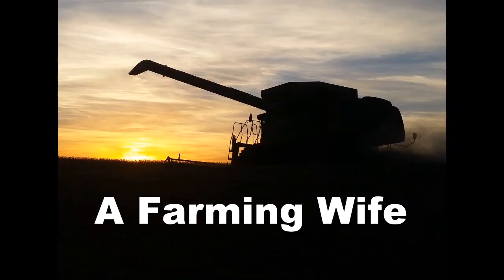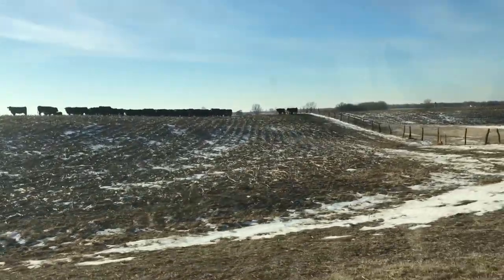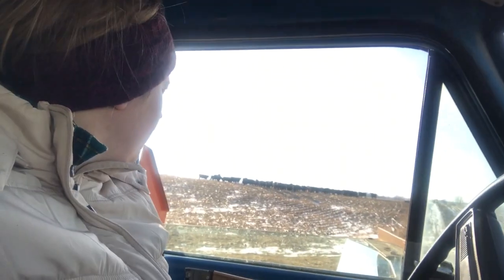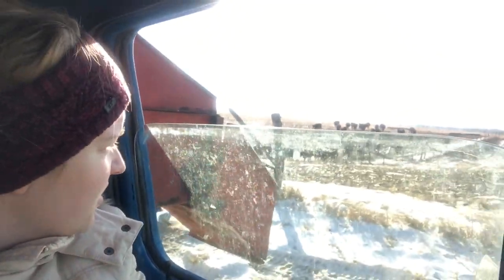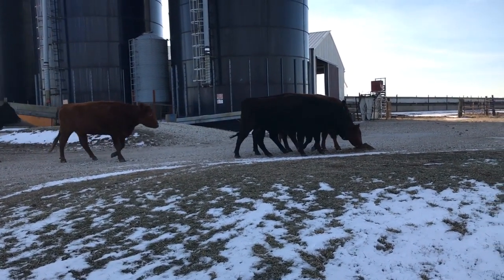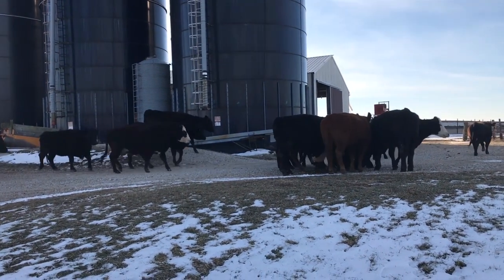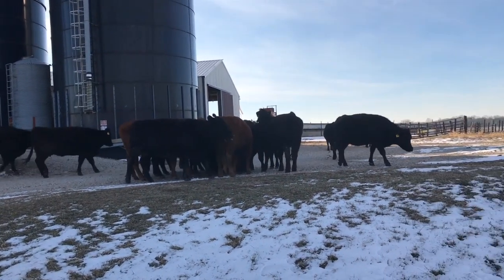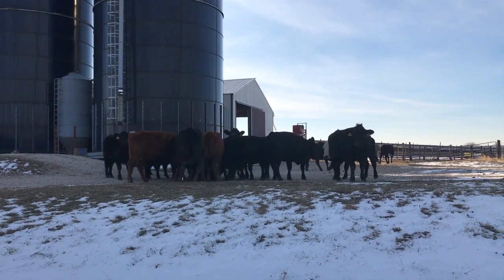Moving Cows in January